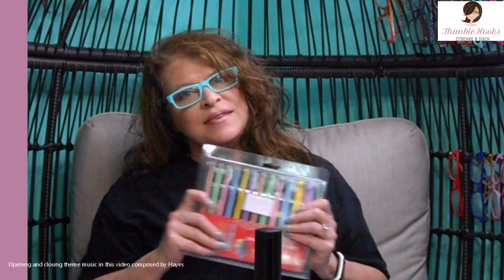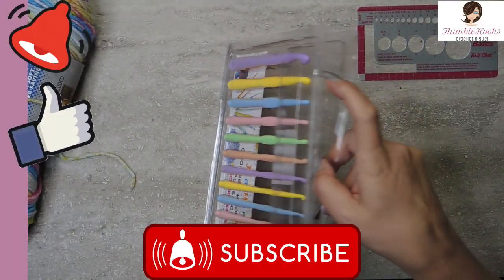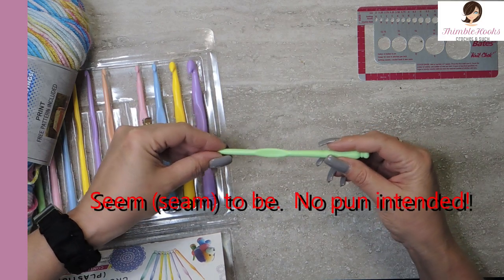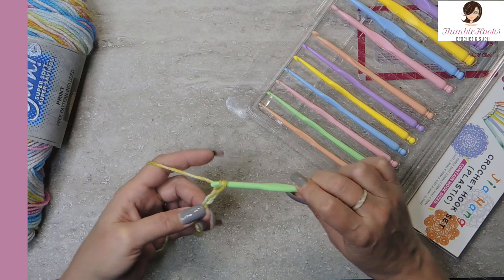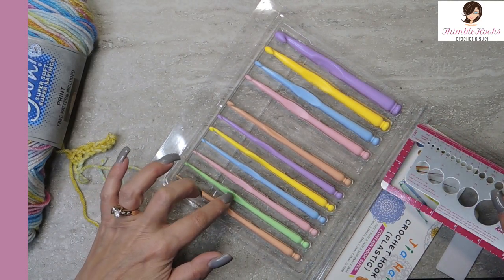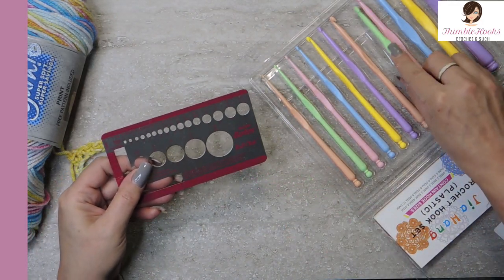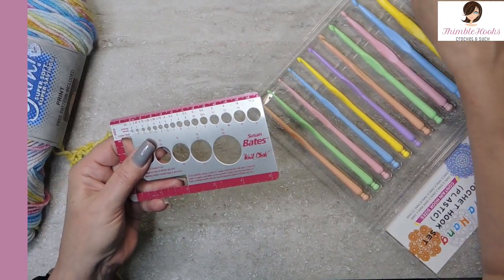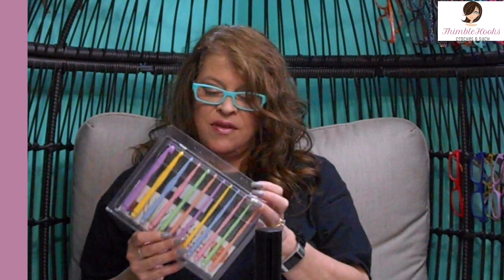Katech Jia Hang Crochet Hook Review / COACHH Confessions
Katech / Jia Hang Review/ COACHH Confessions Of A Crochet Hook Review Hoarder

Here is the latest installment of my Crochet Hook collection!
I am so lucky to have all of these hooks!
This set is an off brand available from Amazon.  Sometimes they are called Katech, other times Jia Hang.
They cost next to nothing, probably because they are plastic, but they look like a great starter set.
Let's find out... ThimbleHooks - "The hardest working crocheter on YouTube"